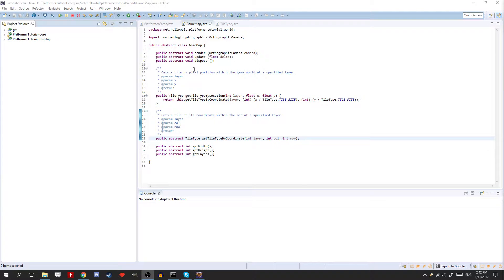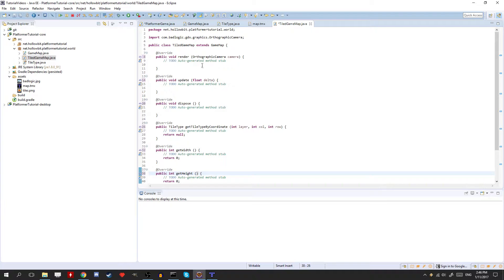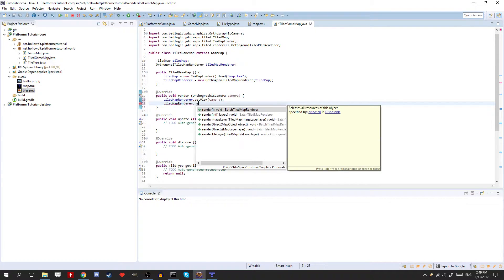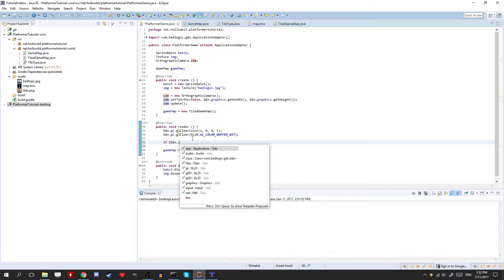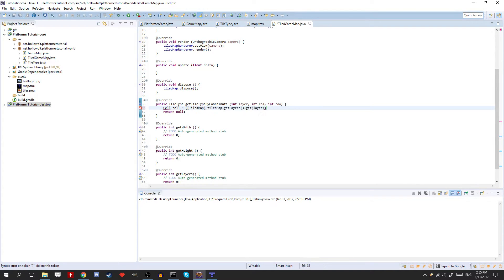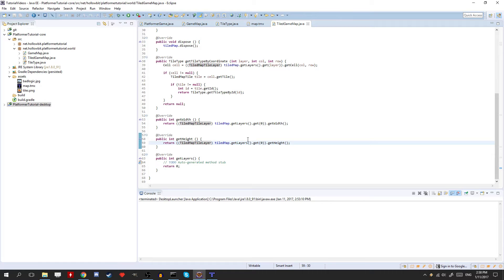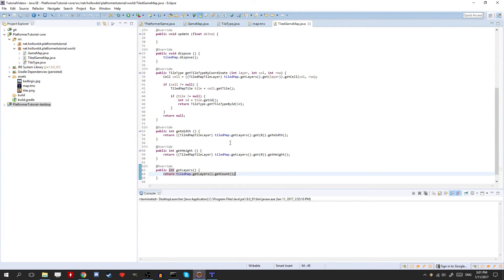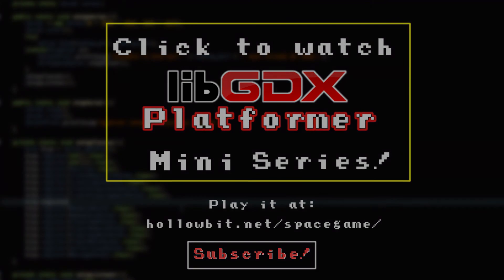LibGDX Platformer Tutorial 2a: Rendering Tiled Maps (Metroidvania Tutorial)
Alrighty guys, today we finally get to see some action. In this episode we add a Tiled .tmx map renderer to the game so you guys can load up your awesome maps for your new platformer!